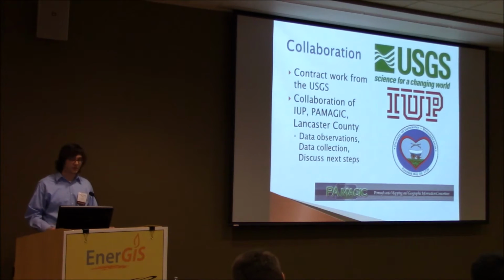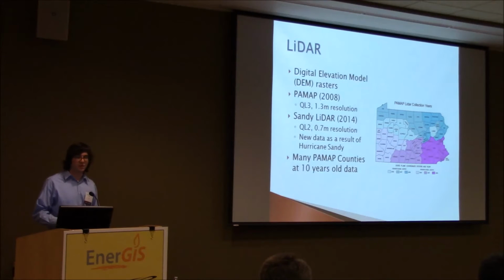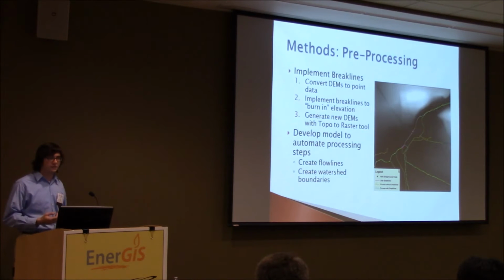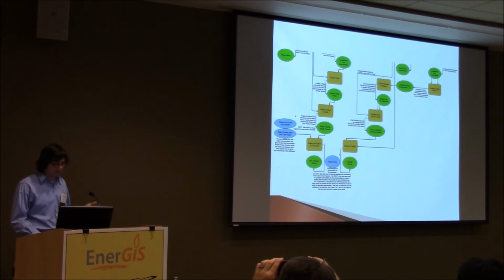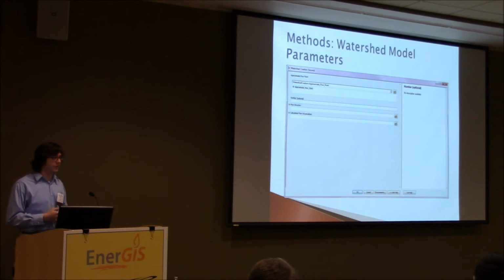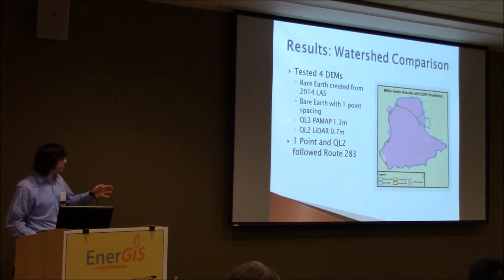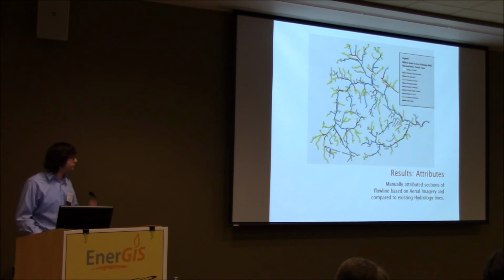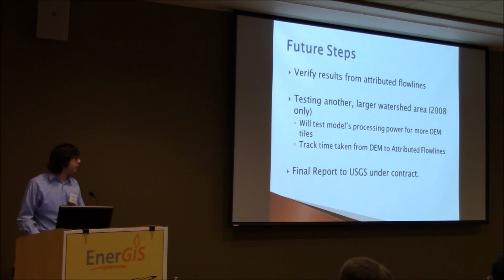EnerGIS 2016: Extracting Hydro Data from Multiple LiDAR Series, Gregory Mirth